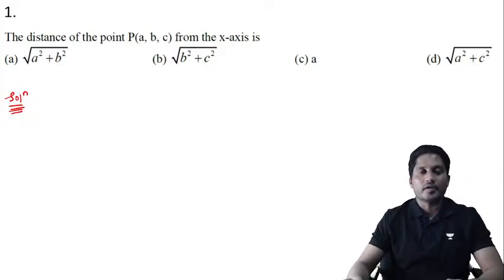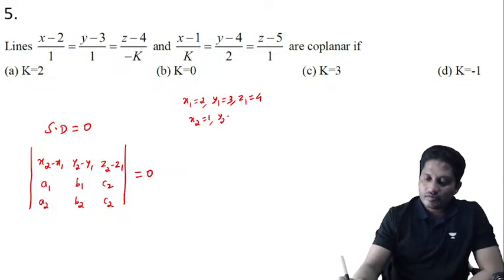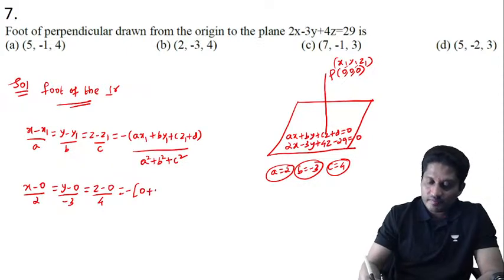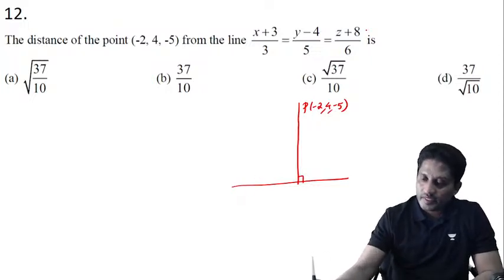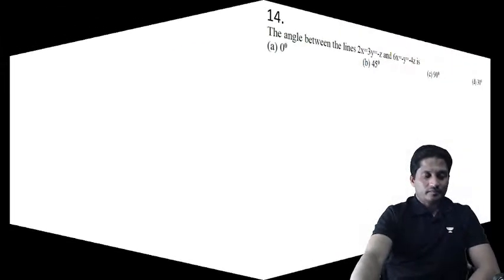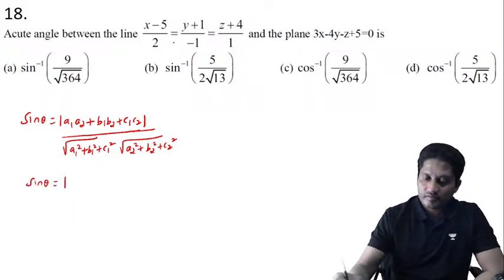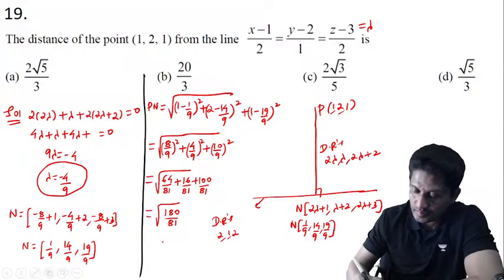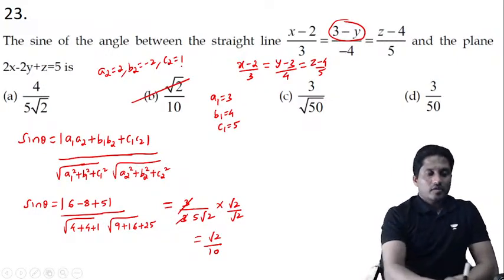Discussion of PYQs on Three dimensional Geometry | Part - 1 | KCET/COMEDEK 2023 | Kaleemulla Sharief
In this video, Educator Kaleemulla Sharief will discuss Three dimensional Geometry PYQs for the KCET/COMEDEK exam on using the best possible tricks and solutions to help aspirants crack the exam with ease. He analyzes KCET/COMEDK PYQs and explains the concepts and techniques required to solve them. Watch the complete video to boost your KCET/COMEDEK 2023 exam preparation.

You can enroll to Unacademy Subscription and get the following benefits:
1. Learn from your favourite teacher
2. Dedicated DOUBT sessions
3. One Subscription, Unlimited Access to Live Online Classes and Videos
4. Real-time interaction with best-in-class teachers
5. You can ask doubts in live online classes
6. Limited students in each Class
7. Download the videos & watch them offline